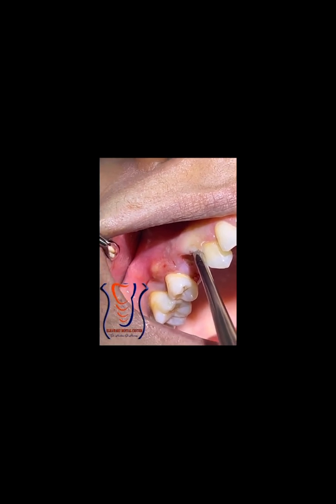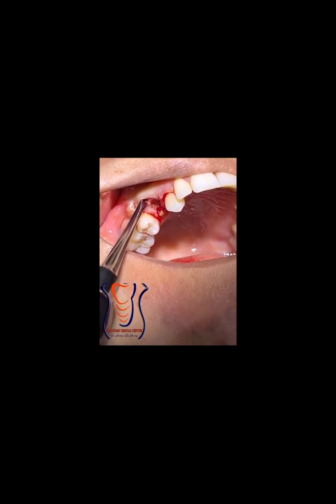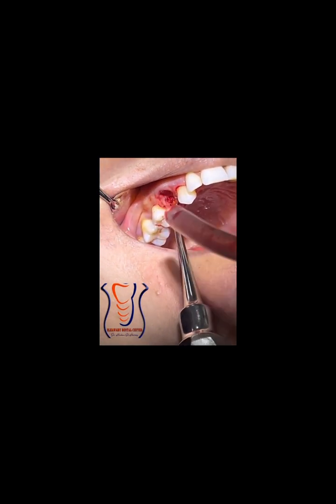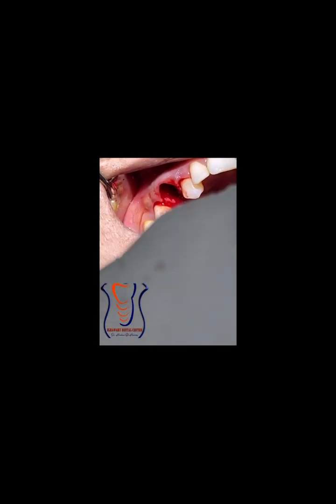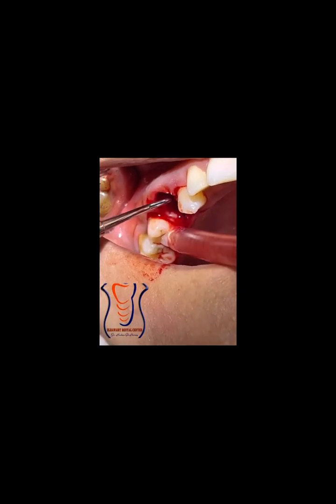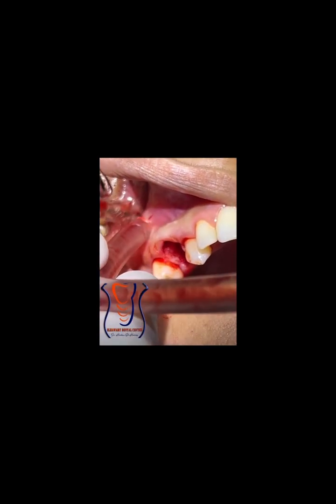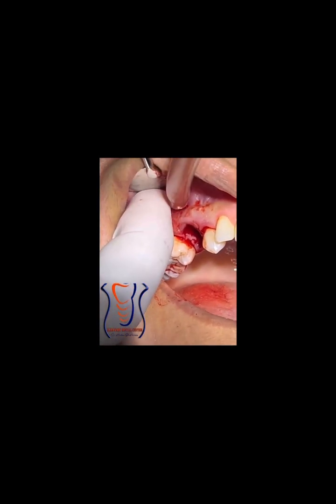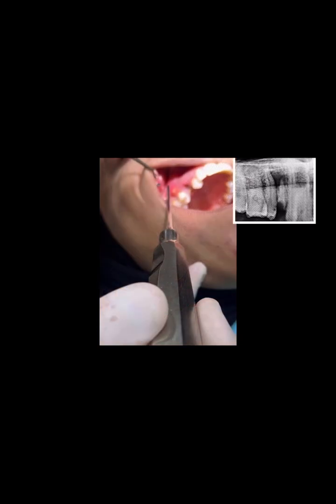Flapless Surgical extraction of a remaining roots with curettage of periapical granuloma and I&D